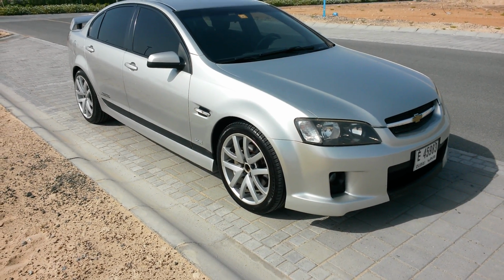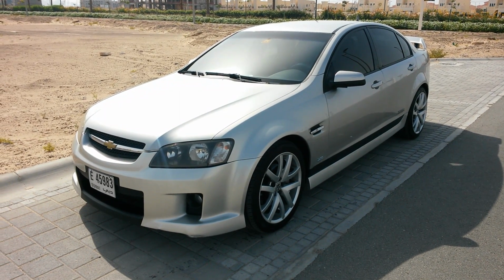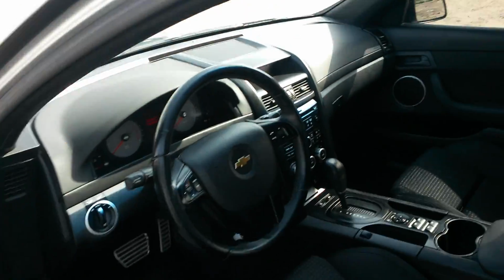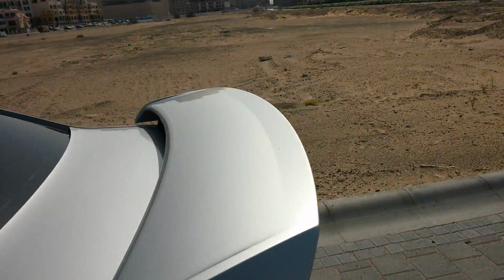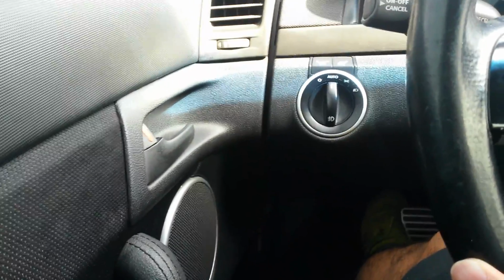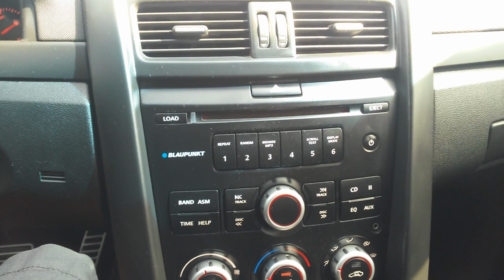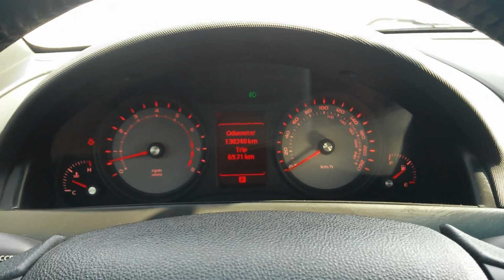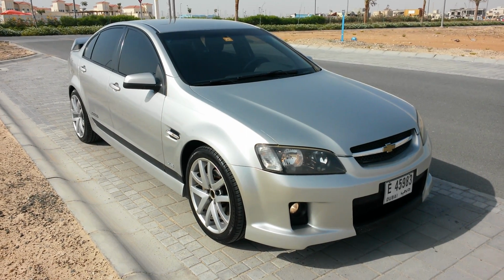𝗔𝗨𝗧𝗢𝗘𝗠𝗢𝗧𝗜𝗢𝗡𝗔𝗟™ | CHEVROLET LUMINA SS 6.0 V8 | HOLD ON | 377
Very rarely does a car come along that can tick so many boxes like this can! Family man or woman still having that need for speed? Then look no further! This monstrous 6 litre V8 rocket is an excellent example of the m5 rival.

Offering both performance and a family saloon in one very well built package, this is a 'sleeper' car for sure. Its simple lines and gleaming silver metallic paint work hide a sinister V* growl that parts traffic when its 6.0 litre engine is pushed.

If your after a lovely spec SS, this is the one for you!

Manufacturer : CHEVROLET
Model Year : 2007
Trim : LUMINA SS
Mileage : 130,000 KM
Engine Size : 6000 cc
No Of Cylinders : 8
Horse Power : 360 BHP
Transmission : AUTOMATIC
Colour : SILVER
Body Condition : PERFECT
Mechanical Condition : PERFECT
No Of Doors : 4
No Of Seats : 5
Body Type : SALOON
Fuel : GASOLINE
Warranty : NO
Registration : VALID
Insurance: NON-TRANSFERABLE
I.C.E : FACTORY BLAUPUNKT
Service : COMPLETE
Seller : DIRECT FROM OWNER
Price : 35,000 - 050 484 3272